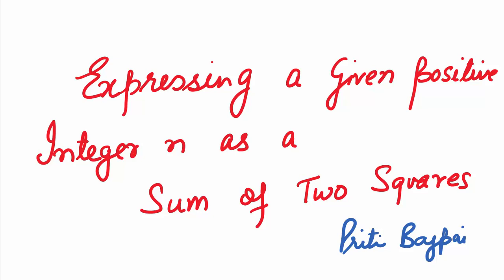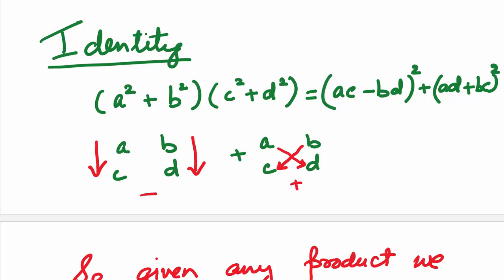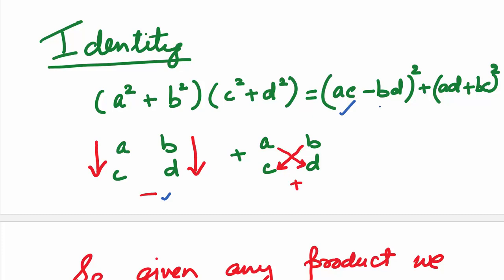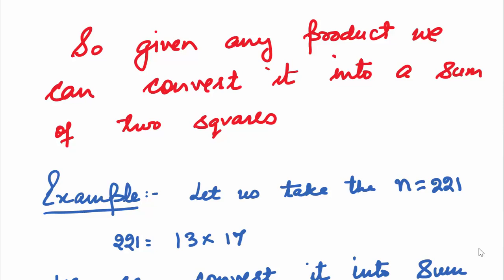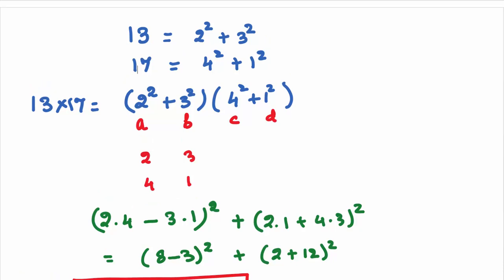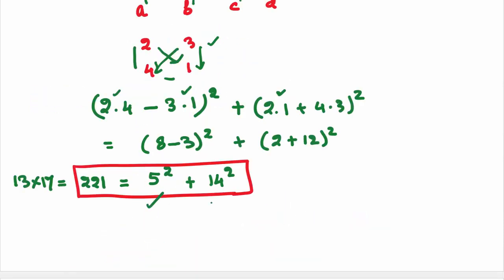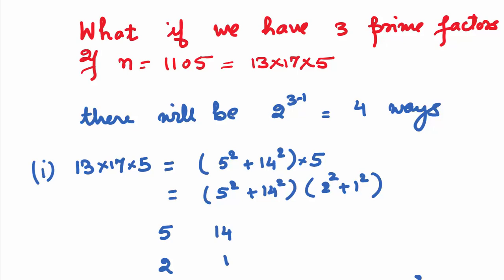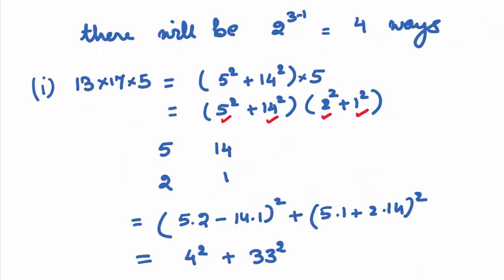How to write an Integer as a Sum of Two squares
In this video it is explained with examples how to write a given number which is expressible as a sum of two squares. It is explained how a product of two and three primes can be converted into a sum of two squares.

mathsbasicsnotexplainedinclass Catalannumbers perfectnumbers cunninghamchains Sophiegermainprimes safeprimes Superperfectnumbers Almostperfectnumbers Quasiperfectnumbers Semiperfectnumbers Multiplyperfectnumbers Carmichael Numbers#automorphicnumbers#trimorphicnumbers#Eulersnumberandconstant#Sumoftwosquares#howtowriteagivennumberasasumoftwosquares

00:00 Introduction
00:12 The Brahmagupta &Fibonacci Identity
01:26 Product of primes can be written as a Sum of two squares
01:35 Example for writing product of two primes as a Sum of two squares
03:10 Example for writing product of three primes as a Sum of two squares